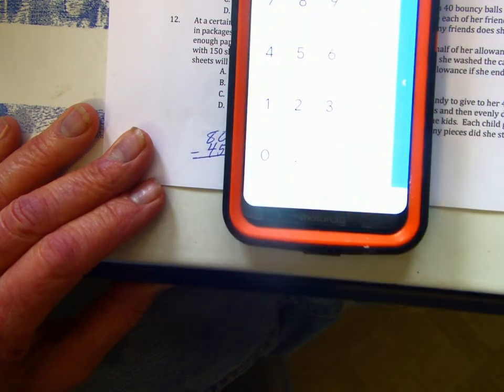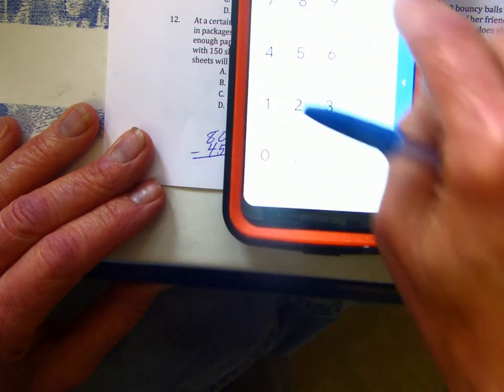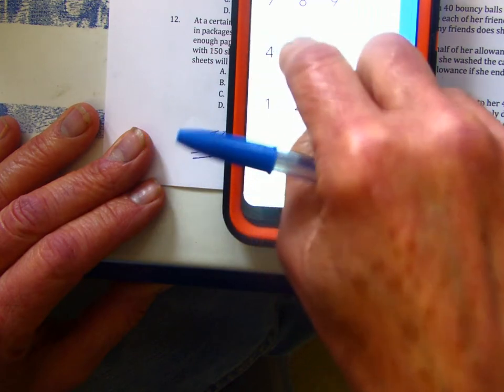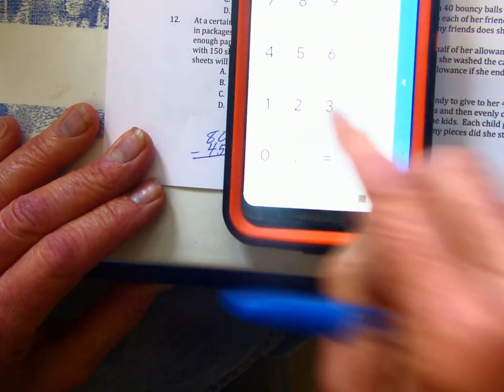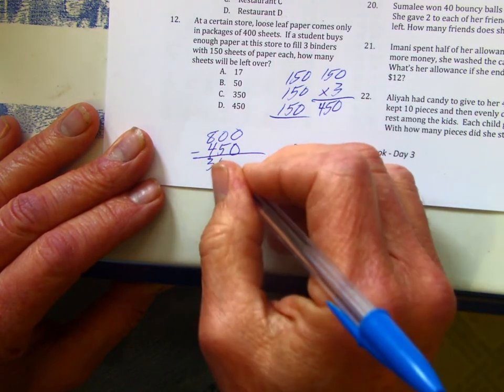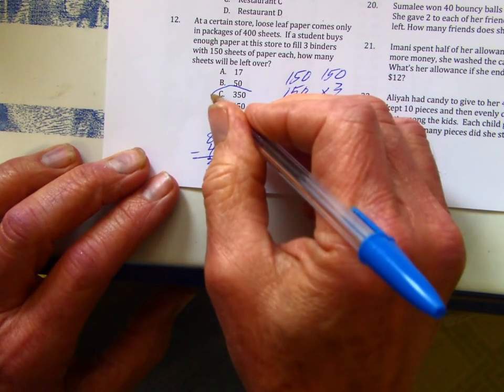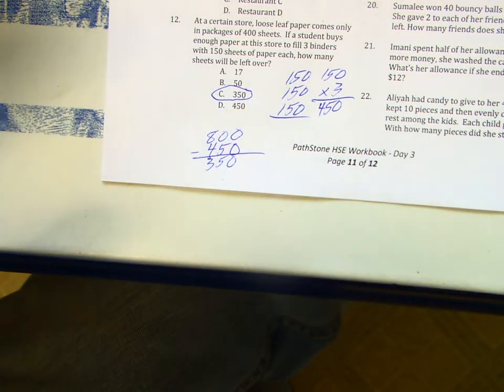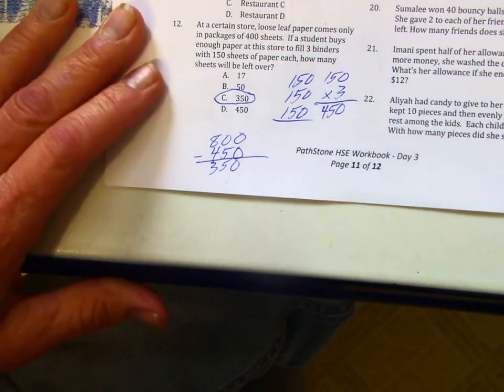Day 3b, p 11, 12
HiSET math prep - basic operations word problems